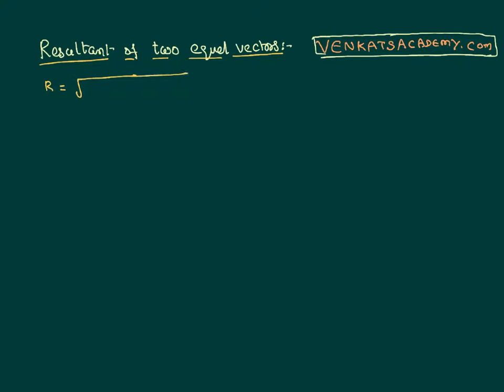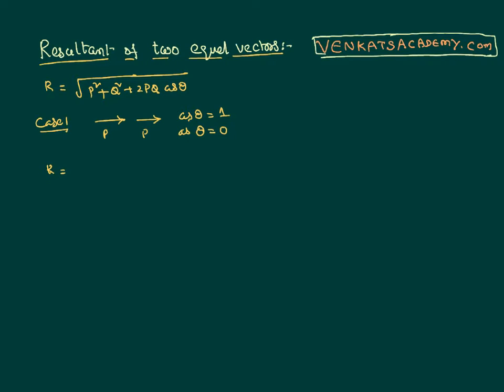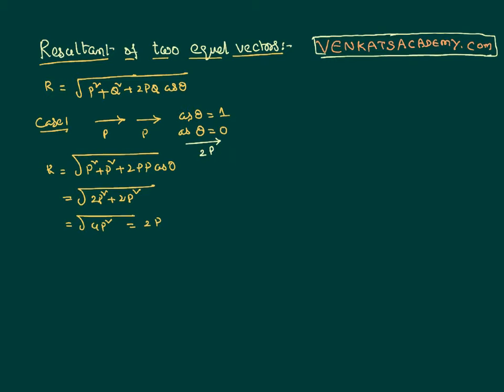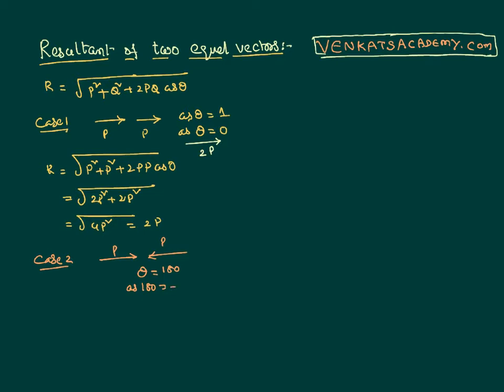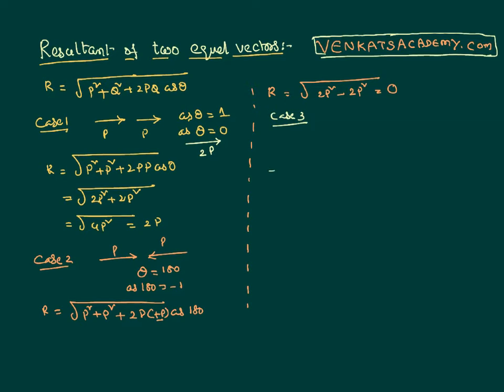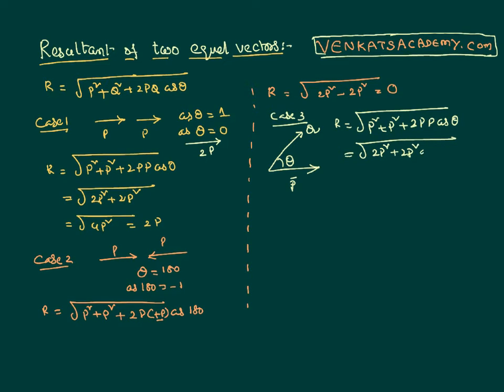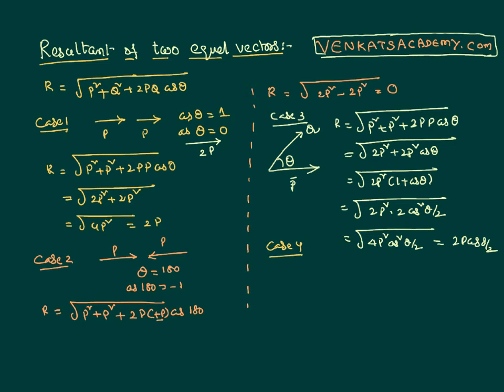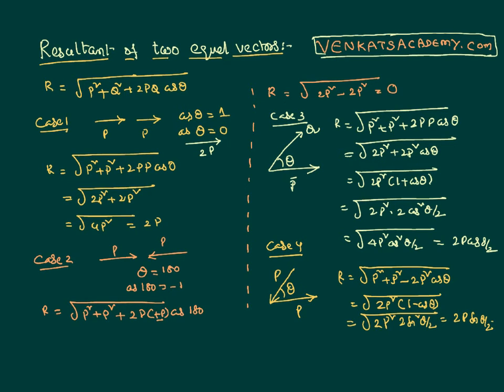Resultant of two vectors : Motion in Straight Line concept for JEE and NEET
Resultant of two vectors is a part of chapter motion in straight line. We cam find the resultant of two vectors using parallelogram law and triangle law of vectors. We can also use graphical methods to find the resultant of two vectors.
0:00 How do we use parallogram law of vectors
1:33 two equal vectors with an angle between them
4:07 when two vectors are in opposite direction with angle